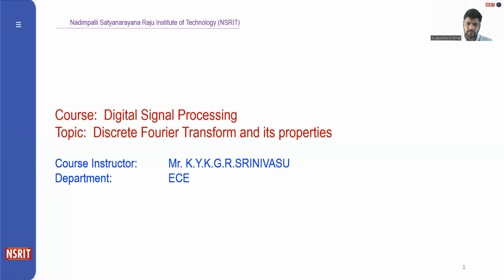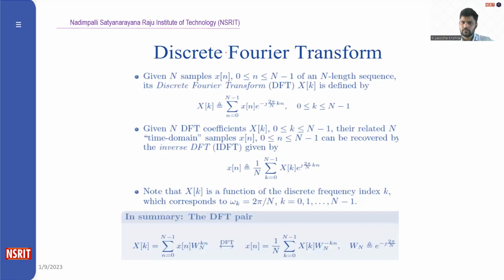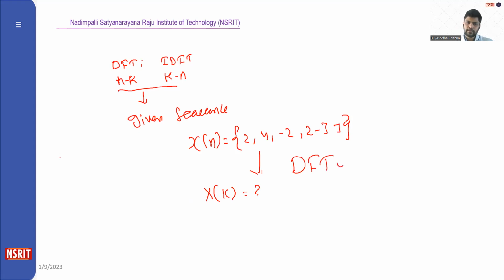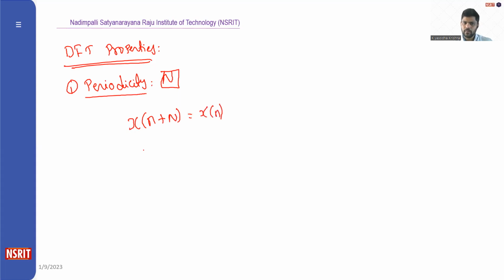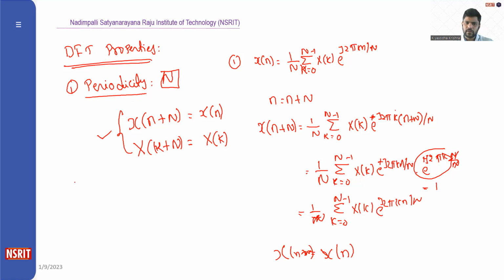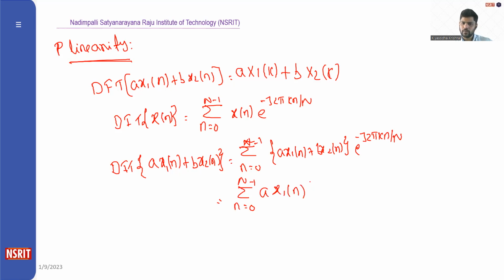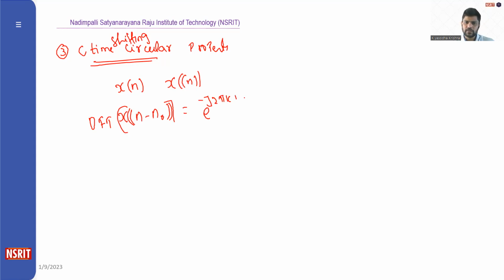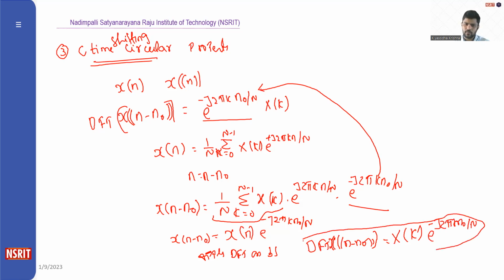DFT part 1